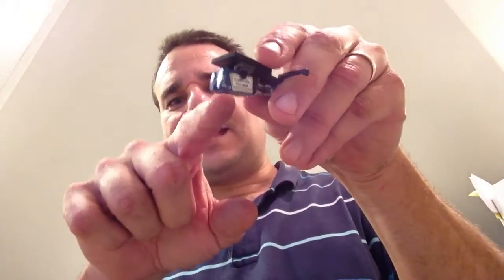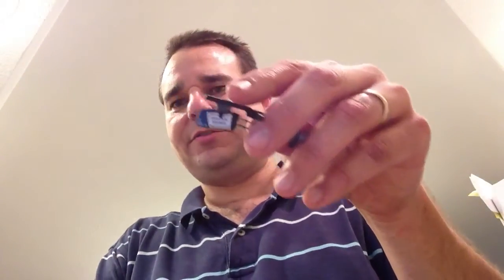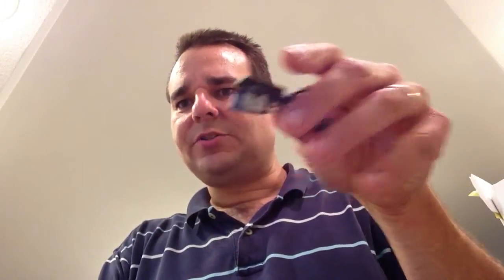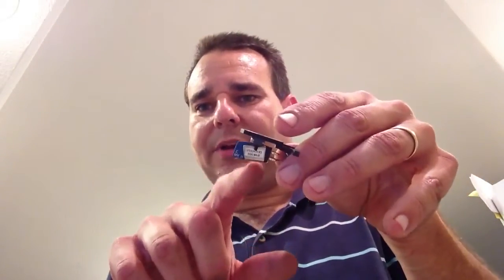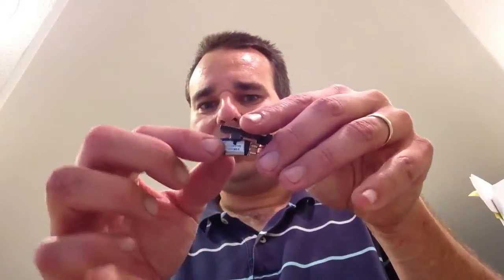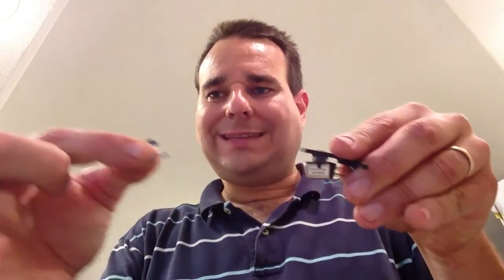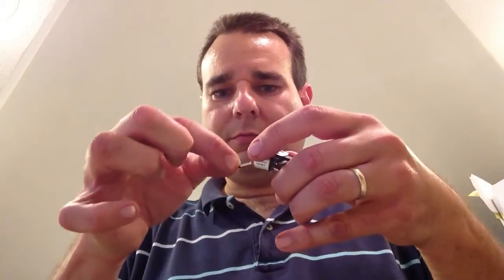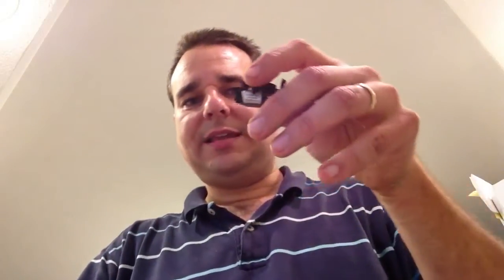Stylus Replacement and YouTube Subscriptions Workaround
Here is a quick howto on replacing a stylus on a cart... also, the new youtube subscription feed changed yet again - I'm getting annoyed trying to keep up with these changes, so I have just decided to make an RSS feed of the videos I subscribed to.